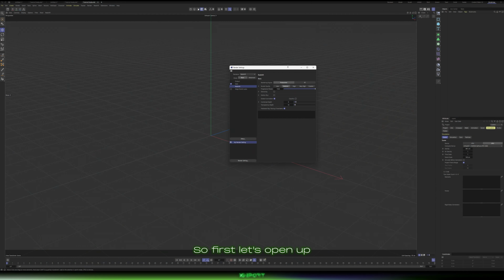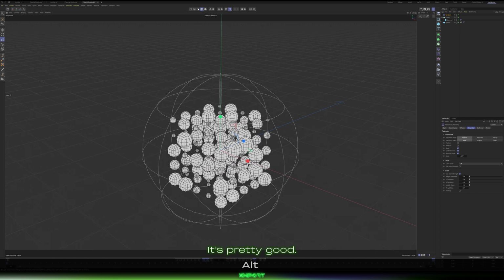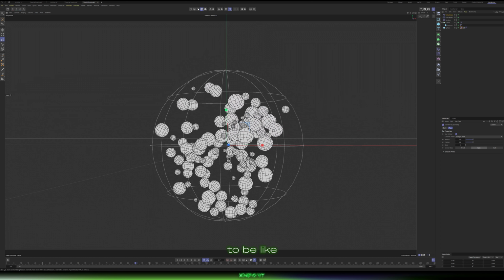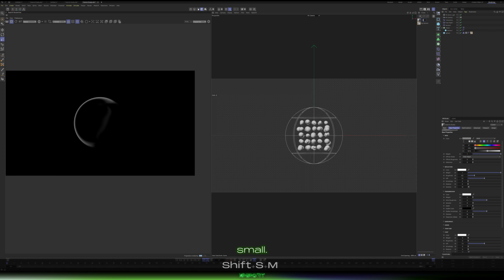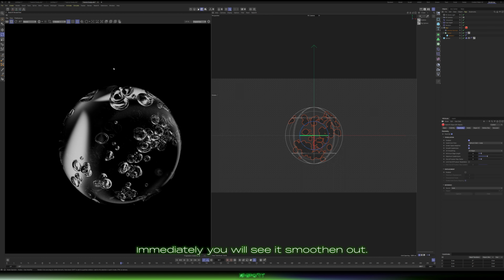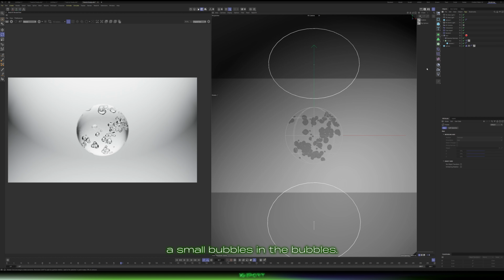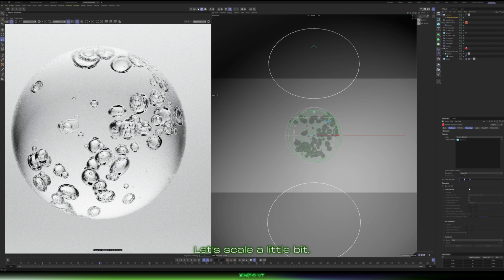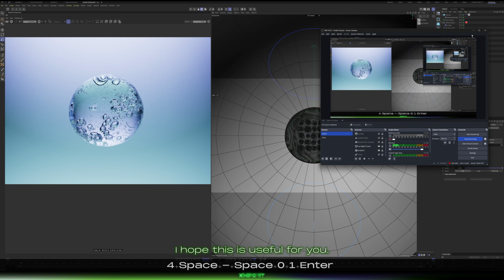3D Bubble Workflow in Cinema 4D & Redshift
Hi guys, this is Andy.

Let's make a bubble 3D inside Cinema 4D & Redshift.

Cheers!